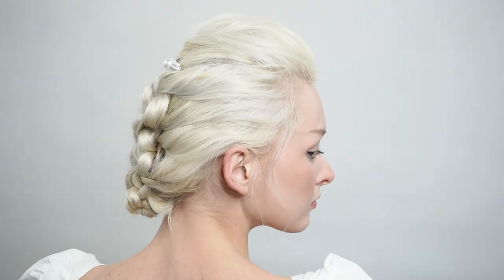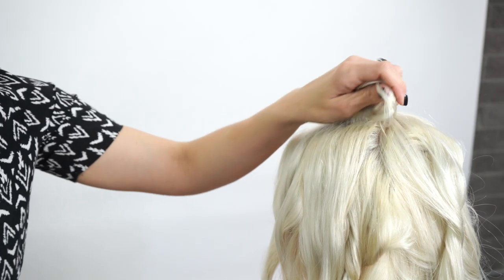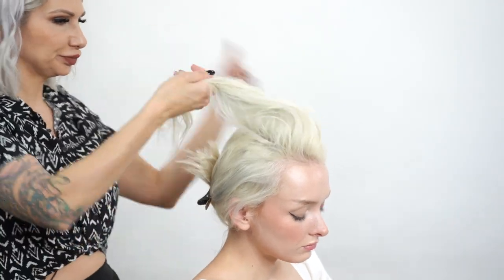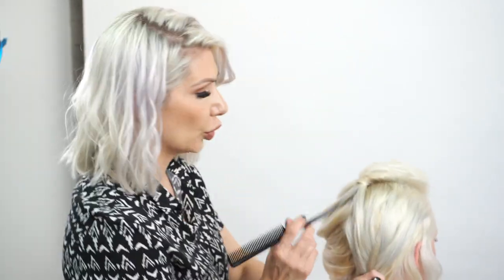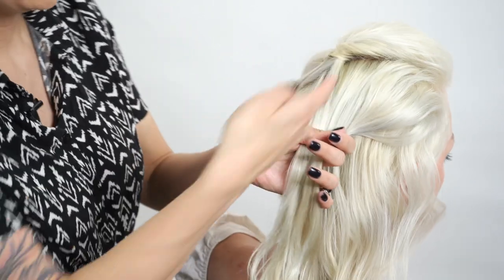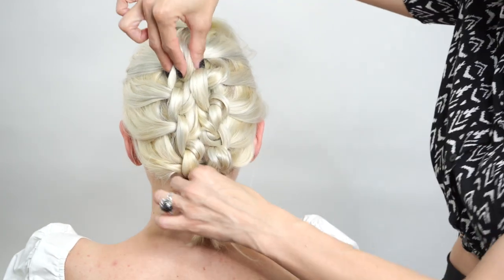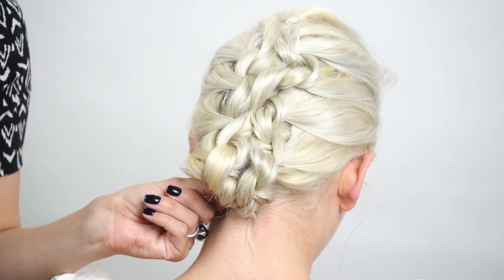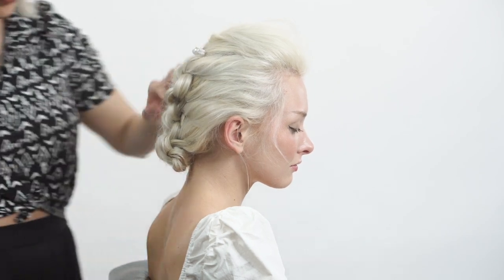Knotted Faux Hawk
Knotted Faux Hawk is a great look for my beginning updo stylist out there. It can be elegant or funky depending on what you where with it.